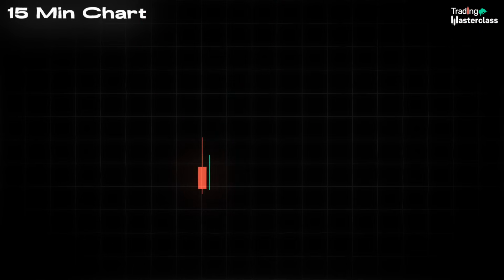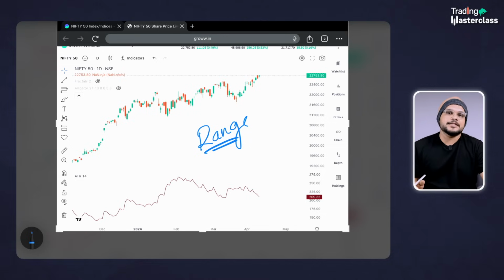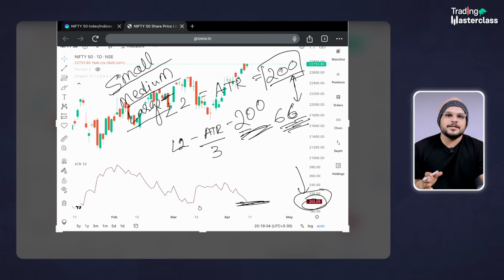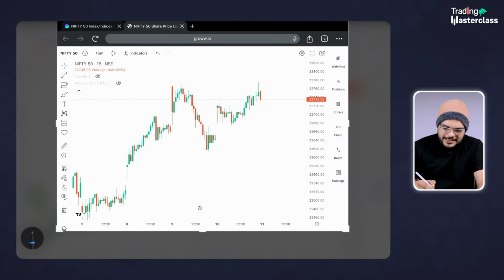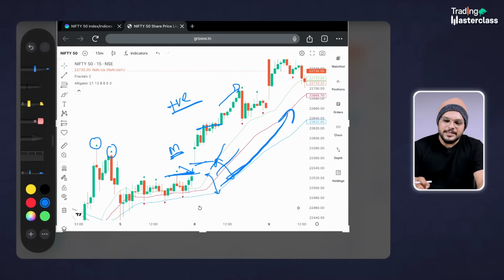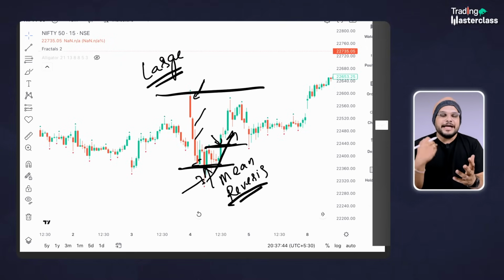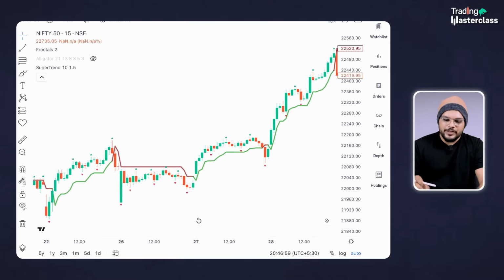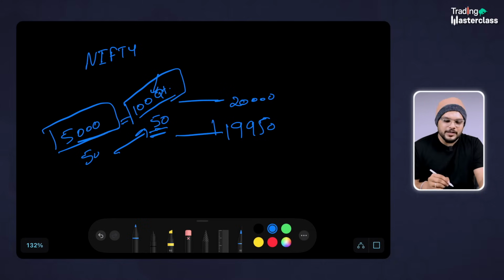Stop losing in INTRADAY trading! Initial Balance Strategy | Trading Masterclass-1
Stop losing in INTRADAY Trading! Initial Balance Strategy | Trading Masterclass Ep.1

Learn how to beat trading indicators with this intraday initial balance strategy in our trading masterclass. Perfect for beginners and experienced traders alike!

0:00-1:30 Introduction
1:30-3:50 Understanding Initial Balance
3:50-4:18 Trading strategies based on IB range
4:18-11:54 Types of IB range
11:54-14:46 How to trade small IB range
14:46-21:17 How to trade medium IB range
21:17-24:02 How to trade large IB range
24:02-29:50 Exit strategy
29:50-33:33 Risk Management and Position sizing

About Groww

Name of the RA: Aakash Baid
Name of the narrator: Nataraj Malavade
Date: April 19, 2024